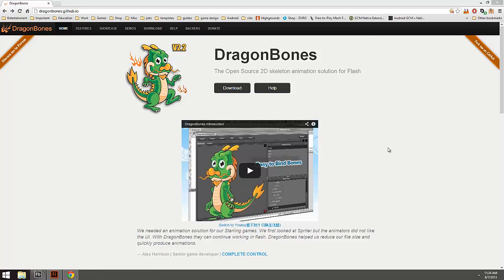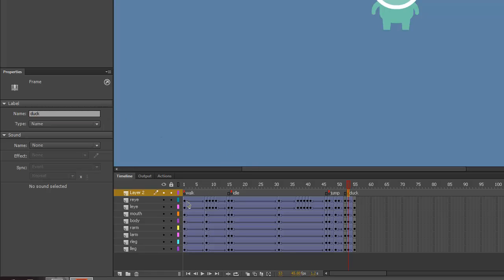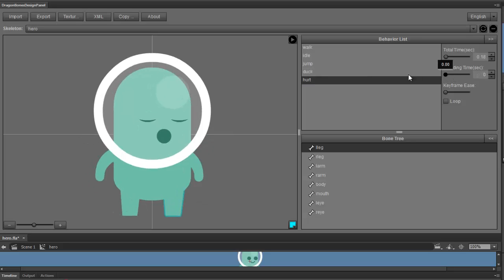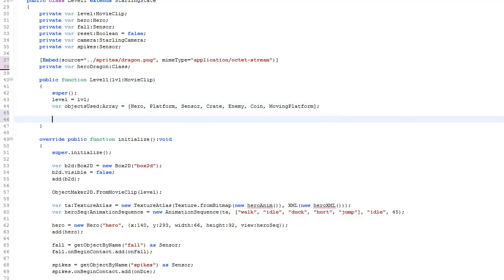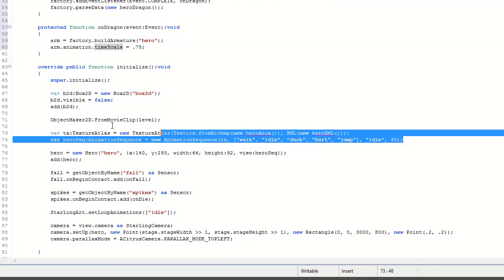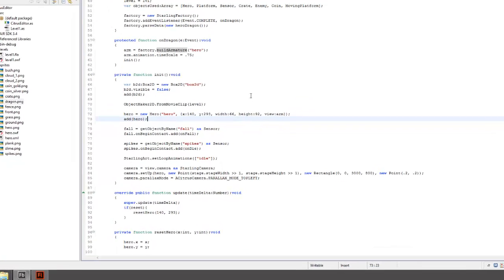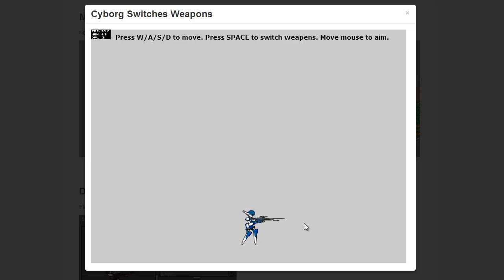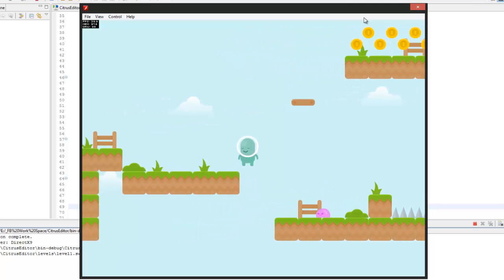Citrus Engine and Dragon Bones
Finishing a series of tutorials about animating in flash for the Citrus Engine, I cover how to use Dragonbones to make a very small and highly customizable animation.